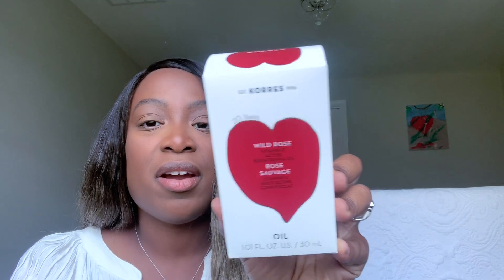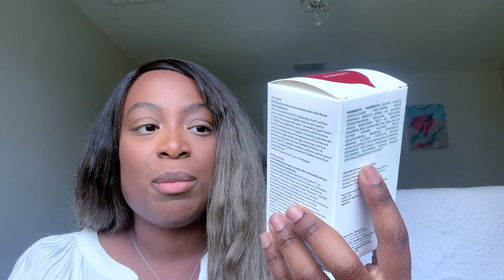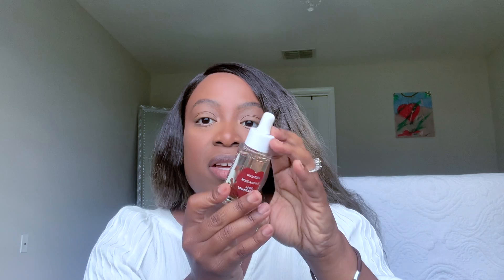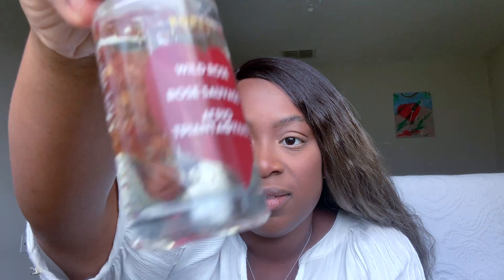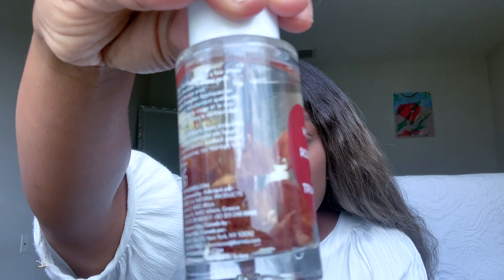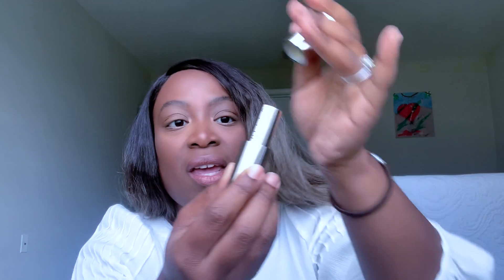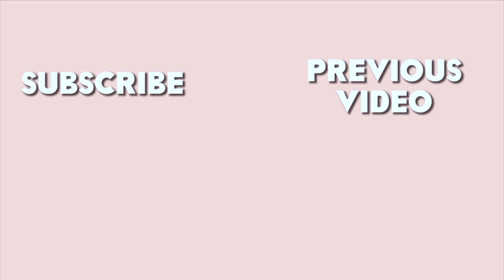SEPHORA HAUL + QUICK UPDATE!!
Hi Everyone,

Im back with a quick mostly skincare and some makeup haul!

Download my New Music Single L4Y (Looking for You)

Items Mentioned:

KORRESWild Rose Vitamin C Active Brightening Oil

Glow Getter Mist - Wander Beauty

REN CLEAN SKINCARE Evercalm™ Overnight Recovery Balm

BITE BEAUTY The Lip Pencil

BECCAUltimate Lipstick Love

Tarte Amazonian Clay Waterproof Brow Pencil

XOXO,

Ker-Leen
Col. 3:14